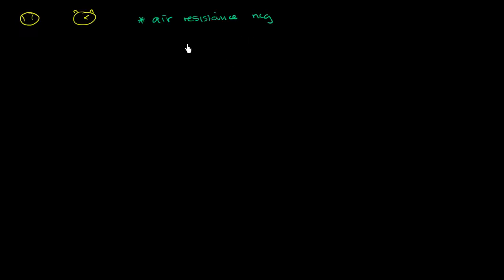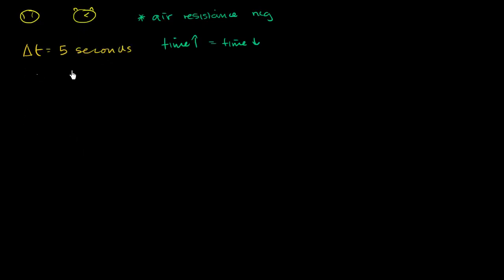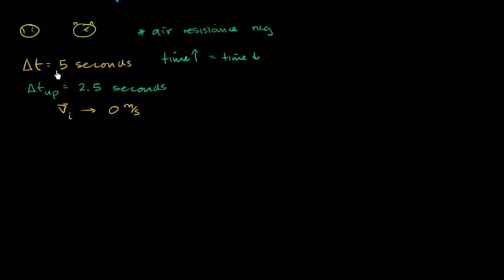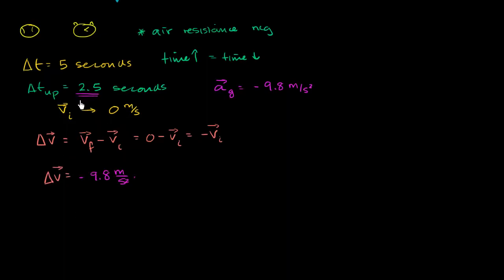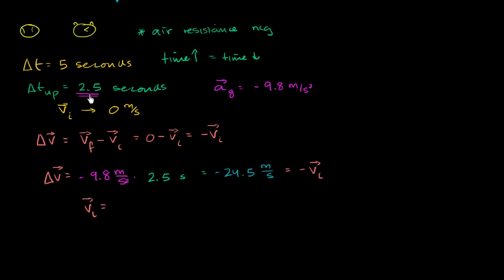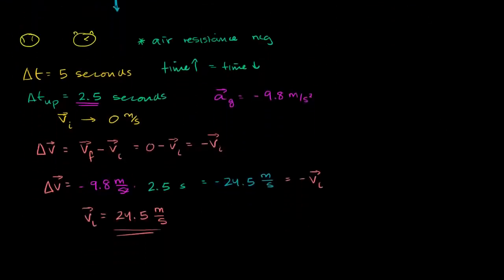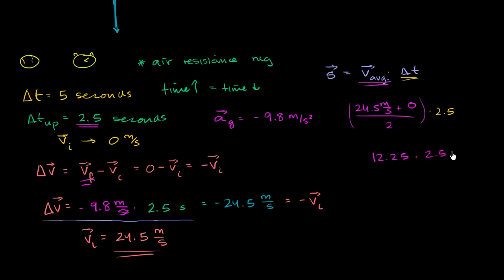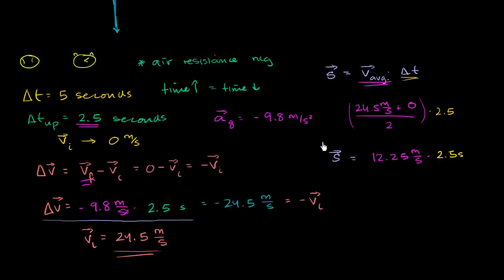Physics One-dimensional motion - Projectile height given time